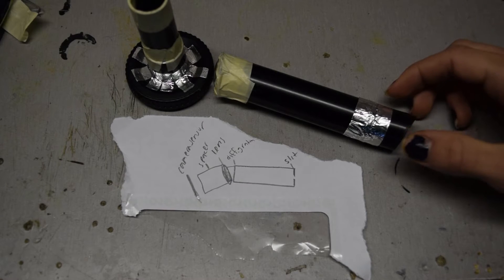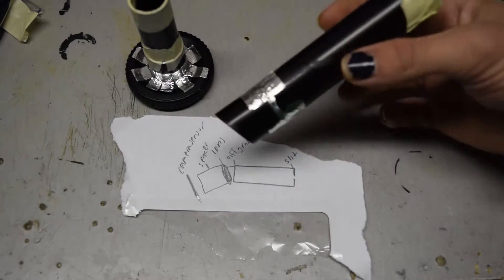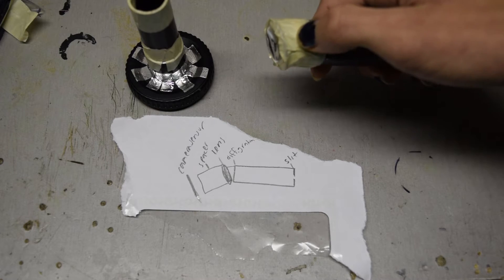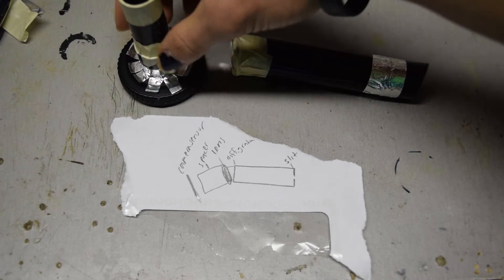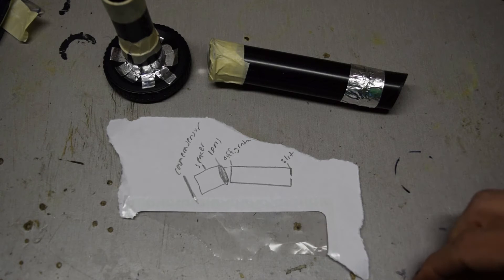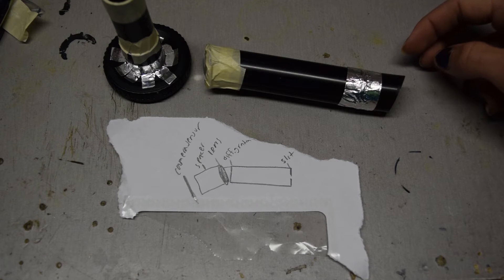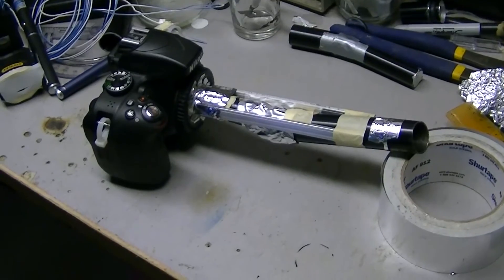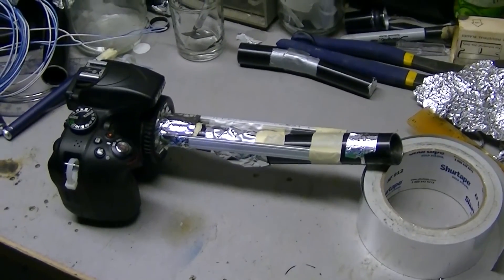Building a Camera (DSLR) Mounted spectrometer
In this video I show how I adapted a hand held spectrometer into a version which can be mounted onto a camera.

Please improve this design.